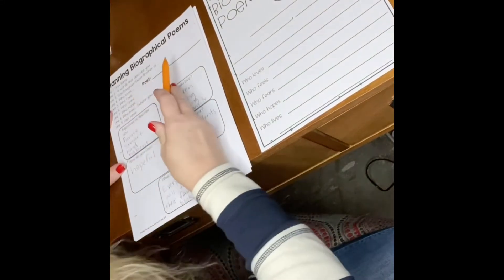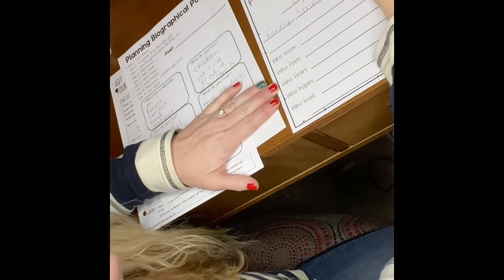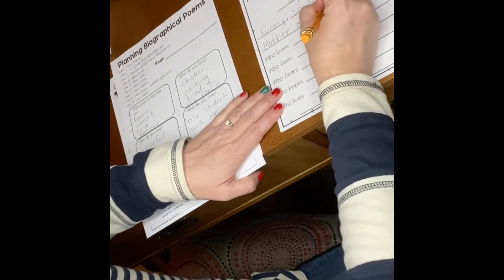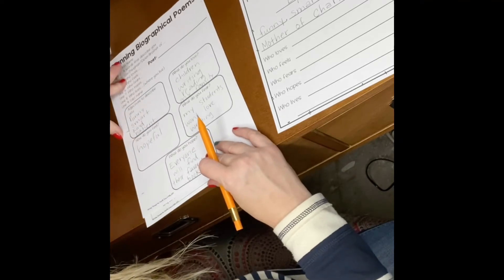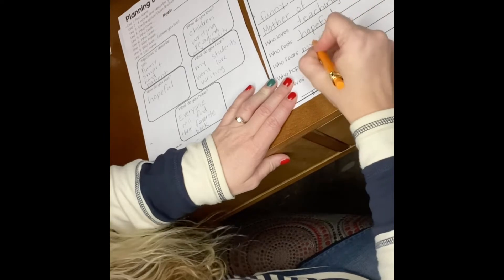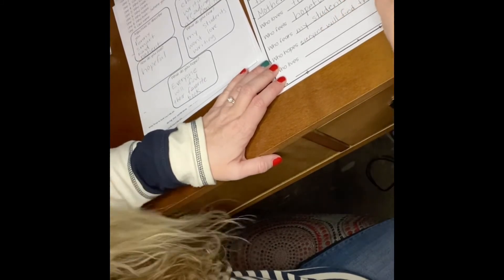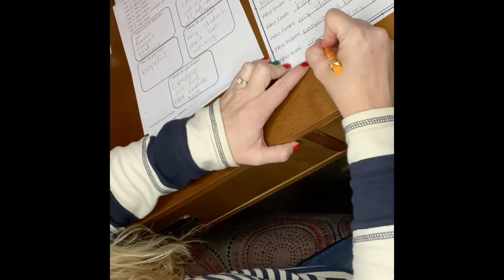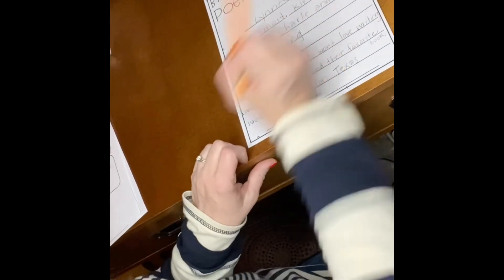Finishing Bio poem